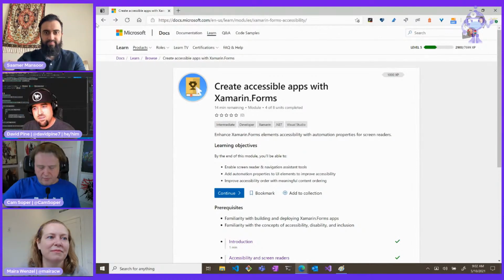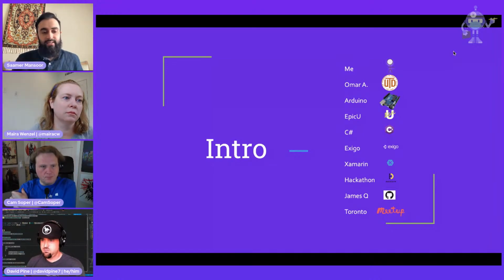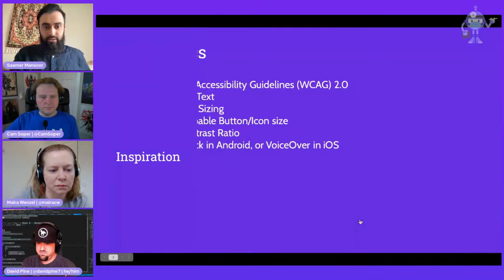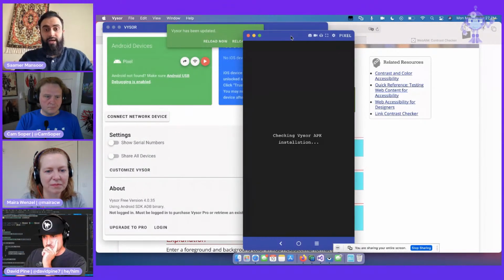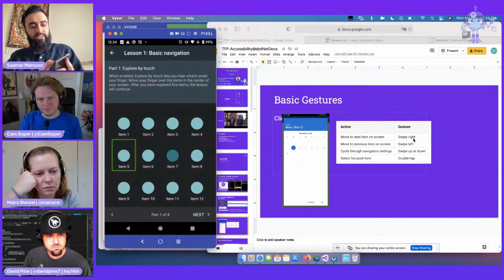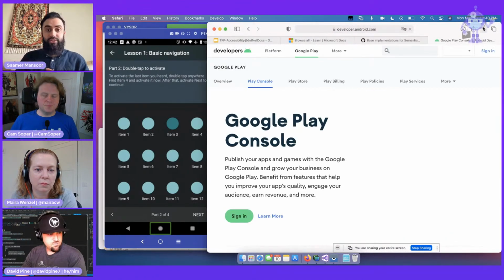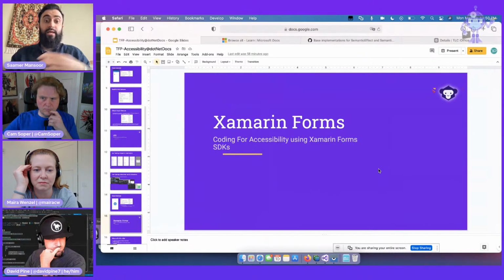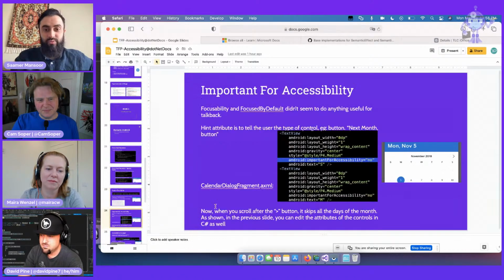The .NET Docs Show - Take your a11y to 11 with iOS and Android!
Are you sure everyone can use your app? In this episode, Saamer Mansoor visits the panel to talk about common problems with accessibility in mobile apps and how to expand your apps to IncludeEveryone.

Featuring: Saamer Mansoor (@saamerm)